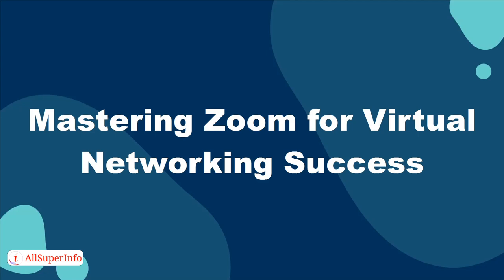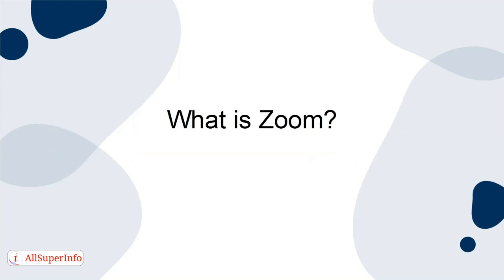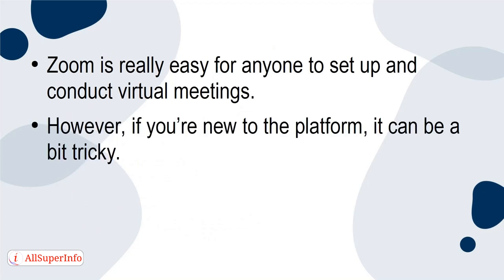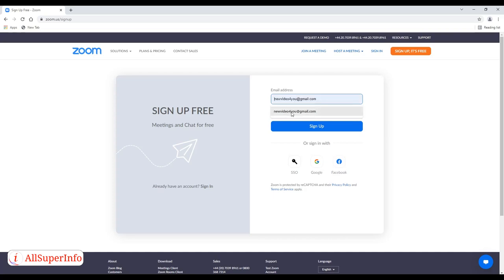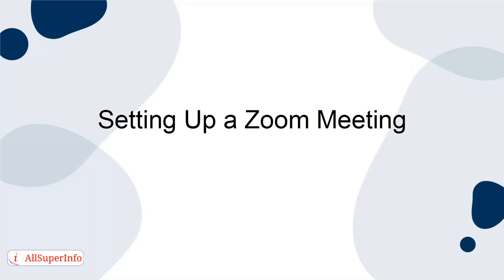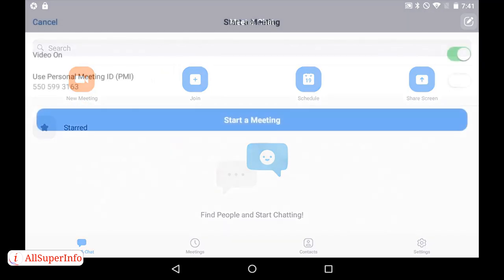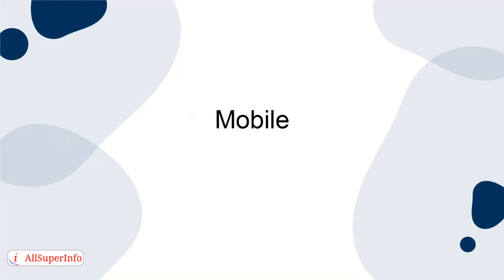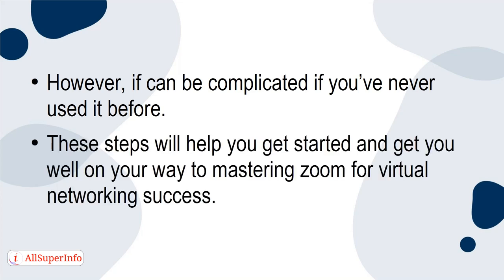06 Mastering Zoom for Virtual Networking Success